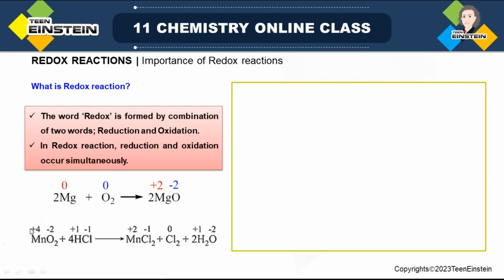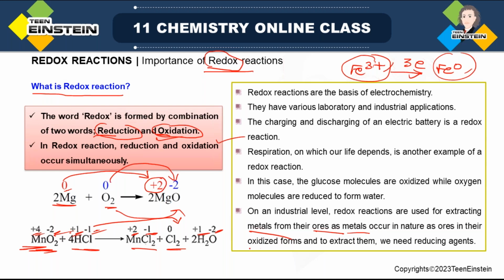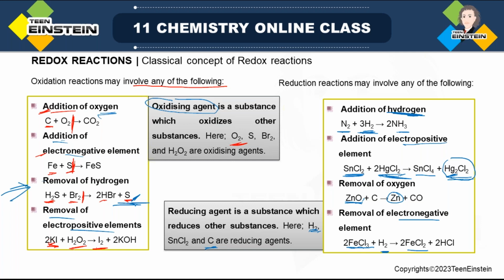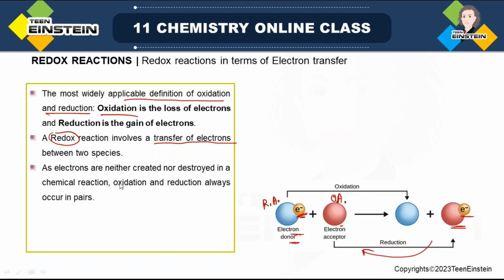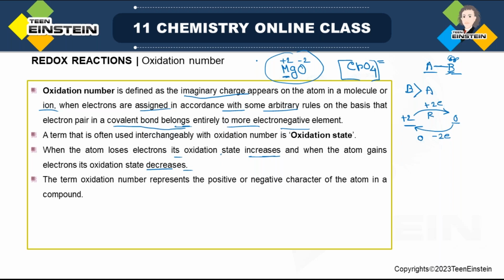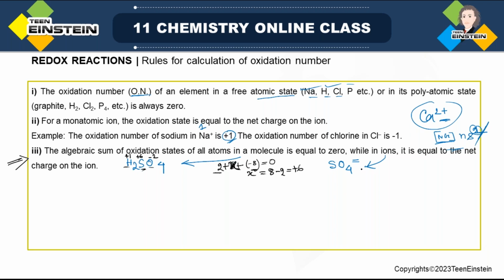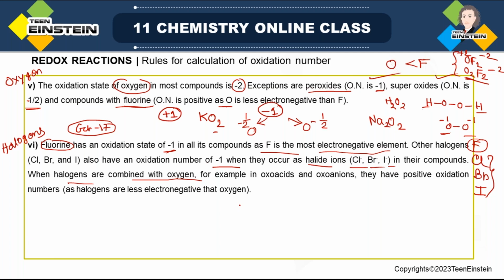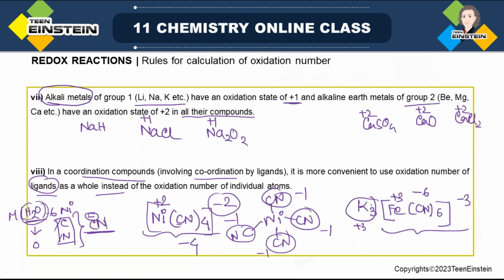TeenEinstein| redox reactions| class 11 one shot| CBSE| exam pyq| chemistry wallah